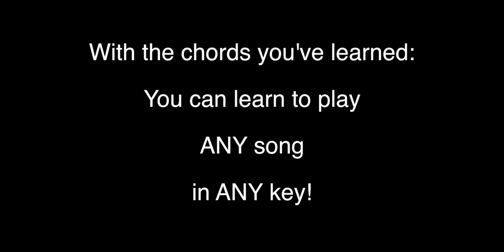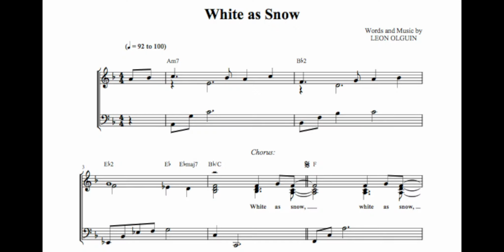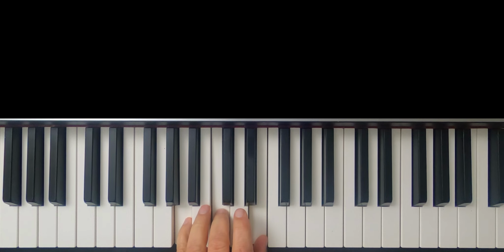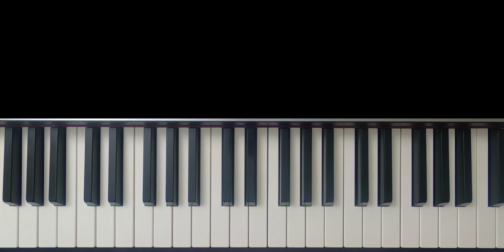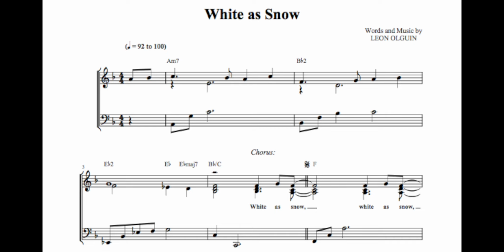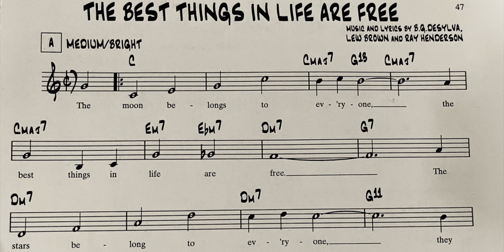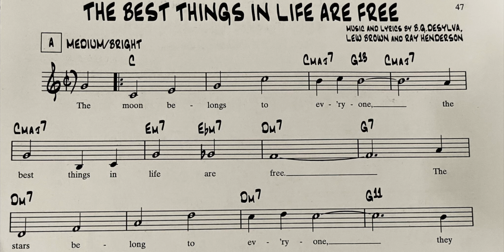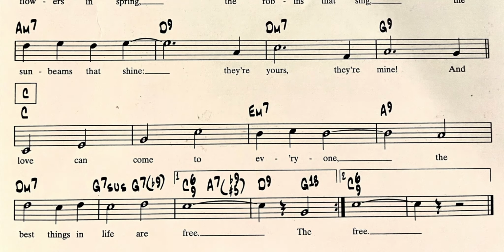Lesson 22 - Simplifying Complex Chords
What do you do with all those "fancy" chords? Well, eventually you learn them! But for now, here's how to simplify them down to the basic chords.